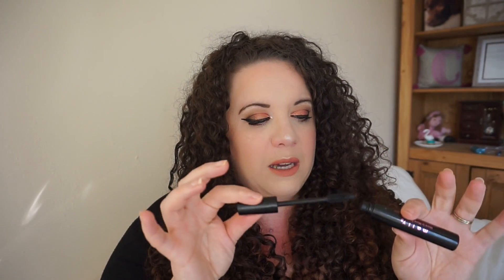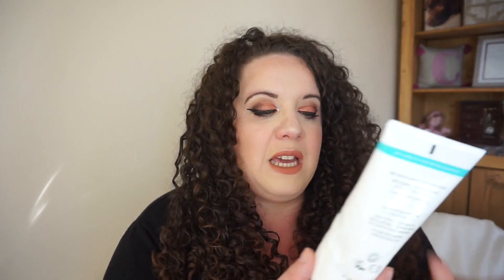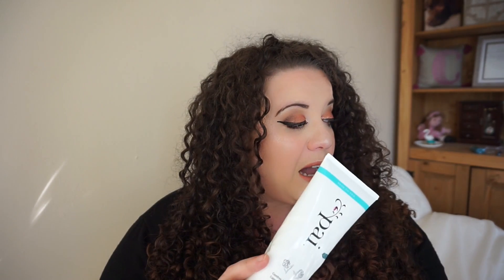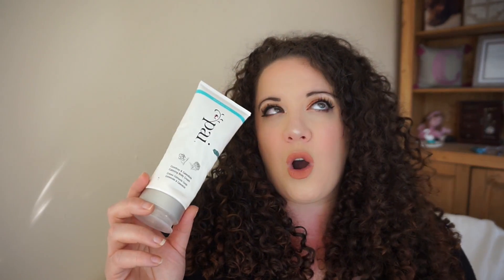Project 10 Pan | Update 1